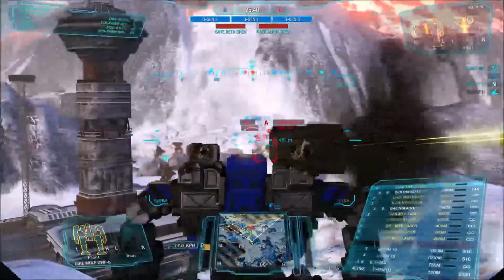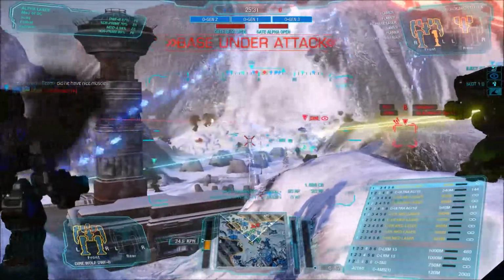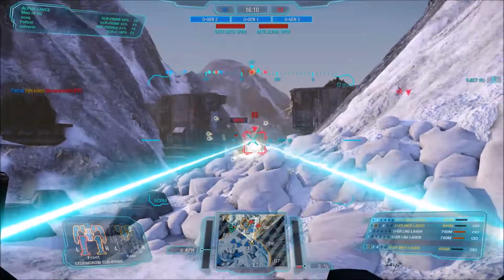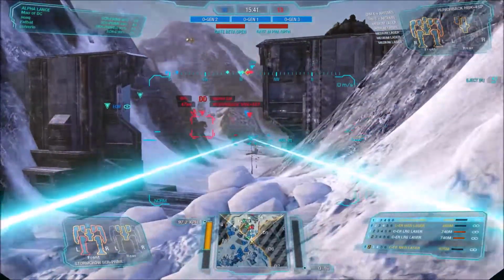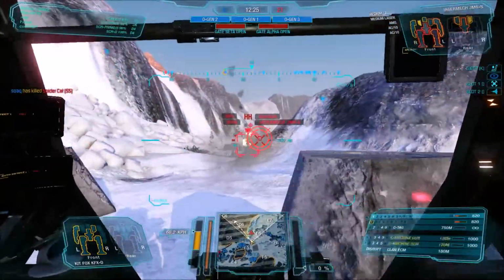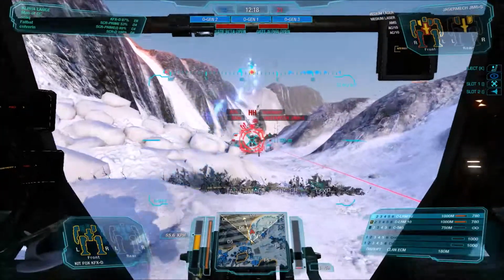Thessalonika Attack 5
WARNING CONTAINS ADULT LANGUAGE.

CI fight on Thessalonika, in Kurita space, for their Ghost Bear Employers.